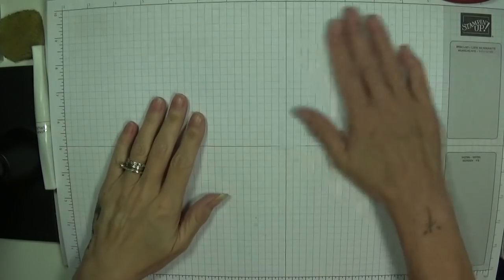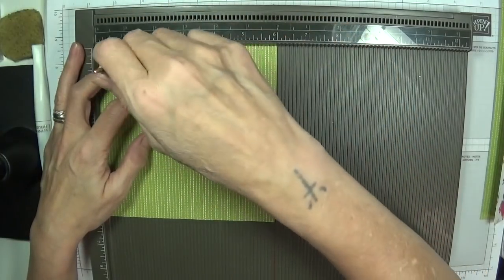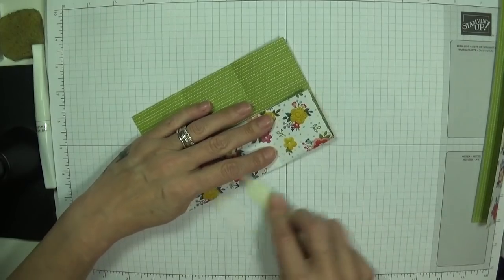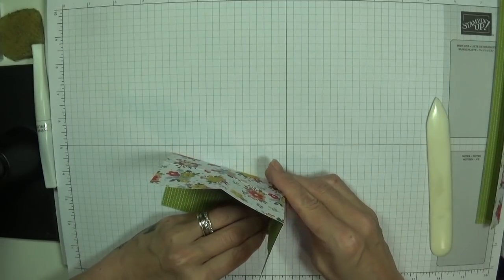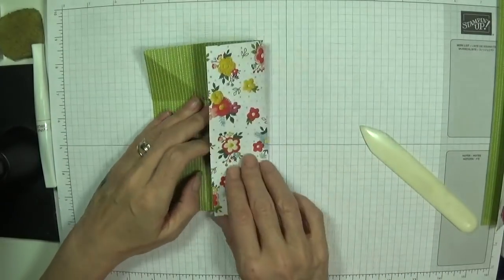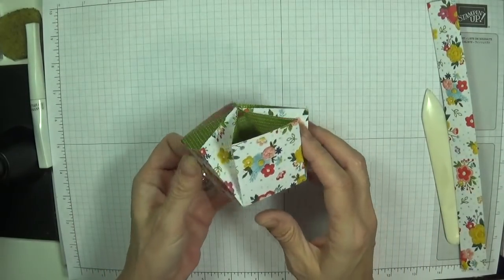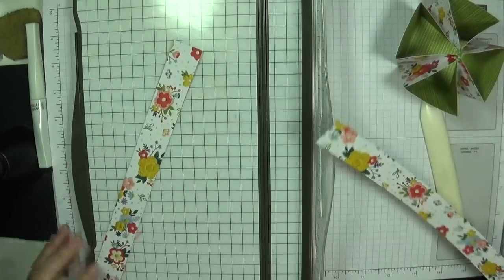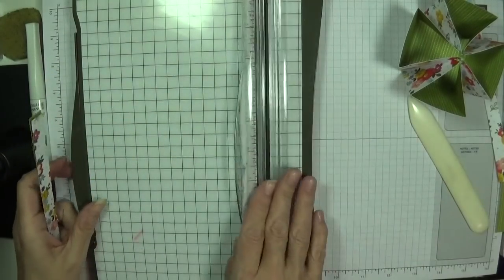#11 Ten Minute Treat Scooped up gift Basket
Hi I'm Gaynor and today's video is this beautiful 10 min treat scooped up gift basket , using Stampin' Up!'s new items from the SAB & occasions catalogue 2019.